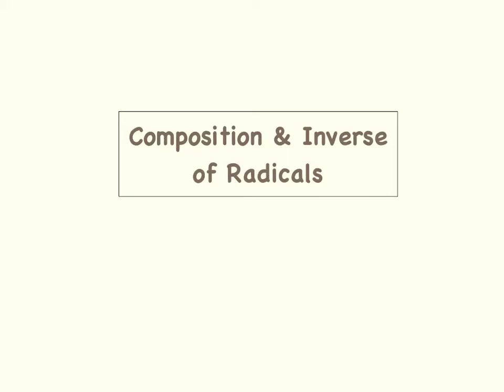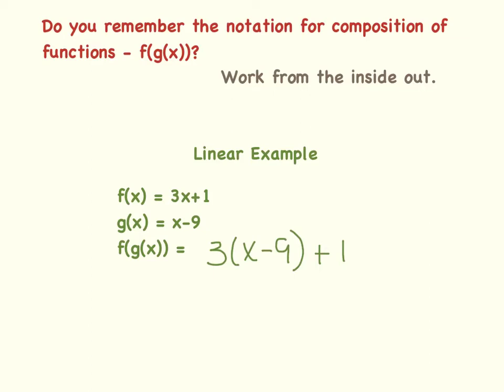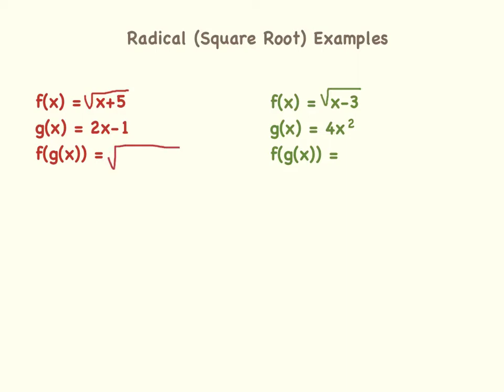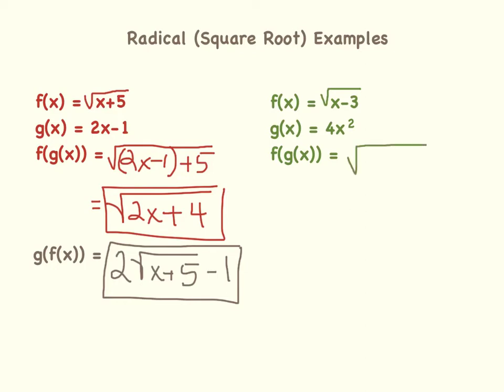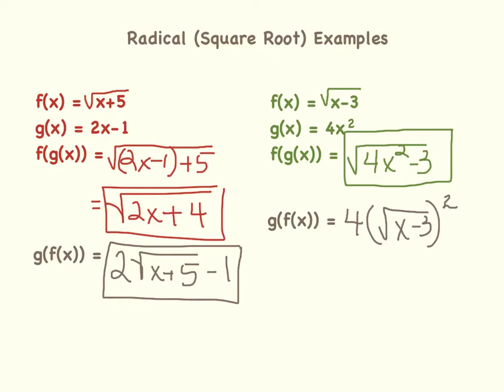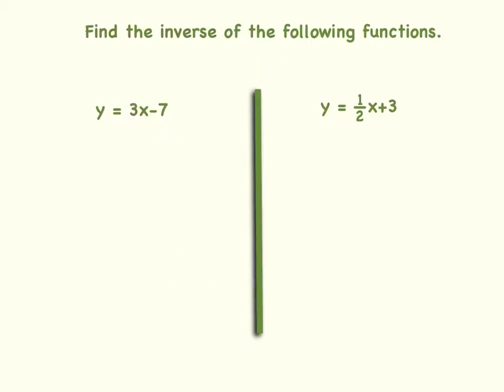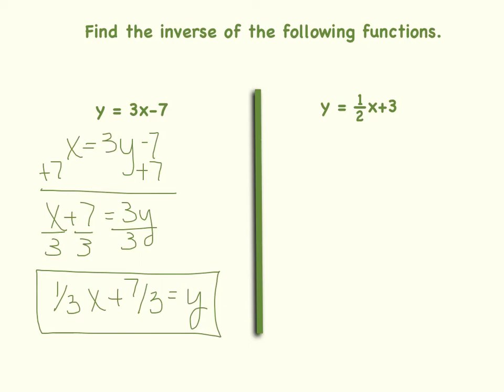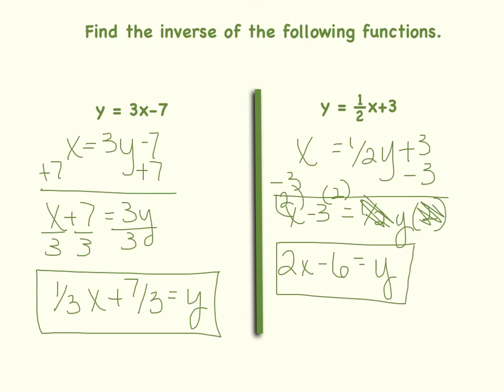Composition & Inverse of Radicals